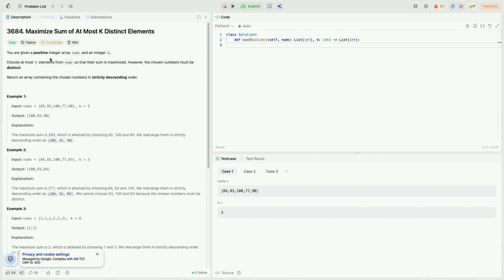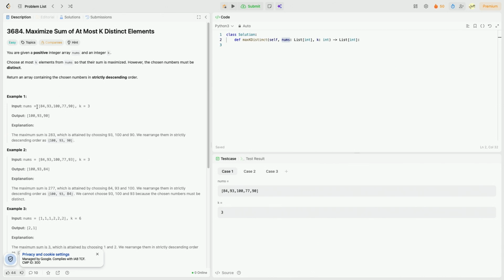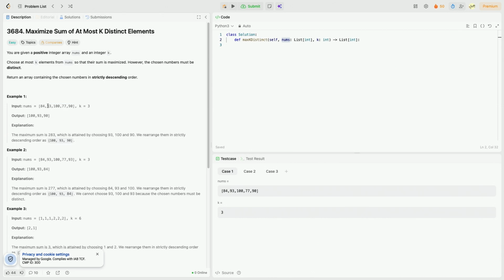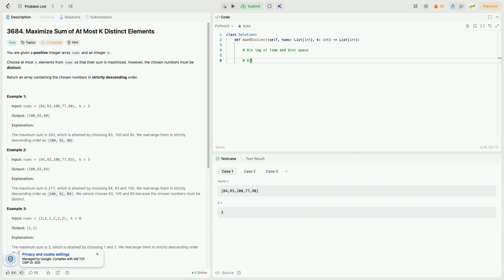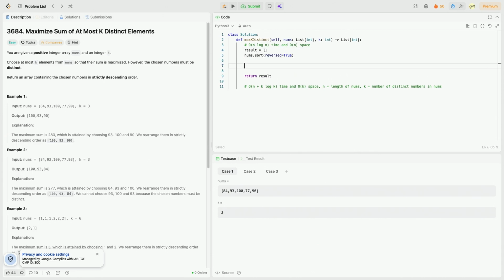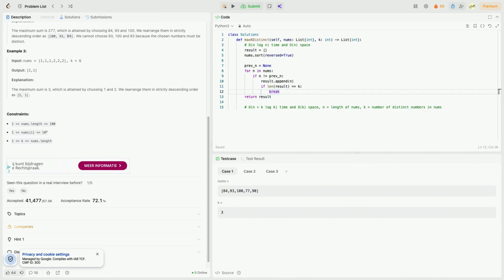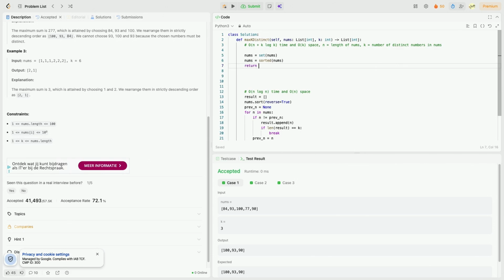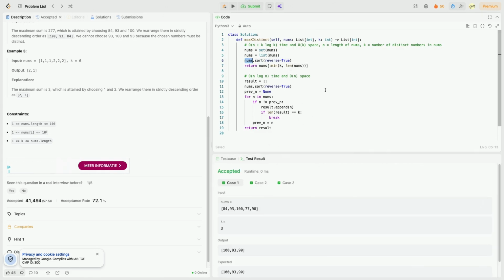LeetCode 3684 | Maximize Sum of At Most K Distinct Elements [easy]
LeetCode 3684 | Maximize Sum of At Most K Distinct Elements is about finding the maximum possible sum of distinct elements in an array while limiting the count to K.